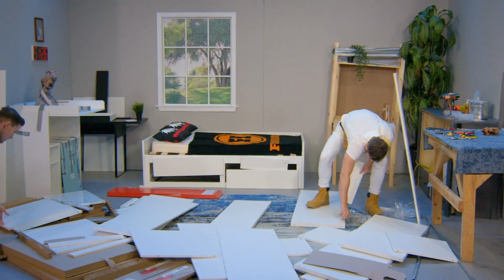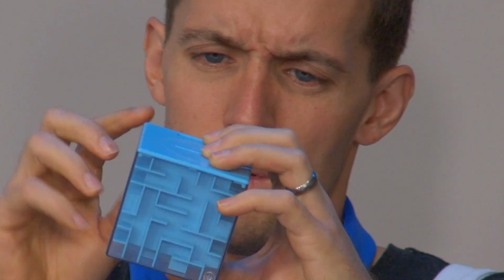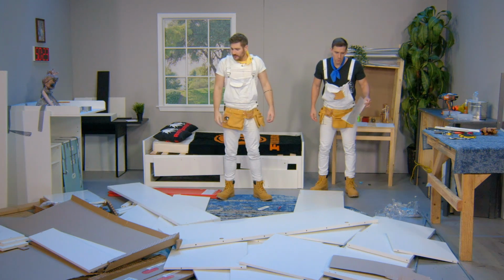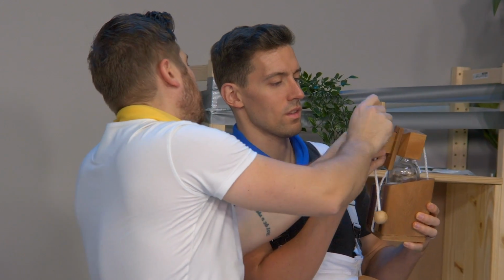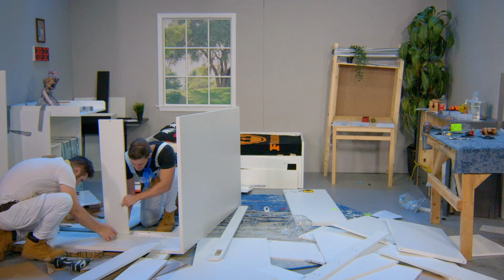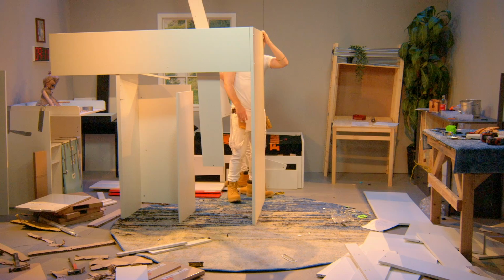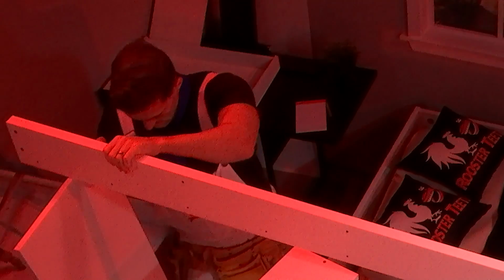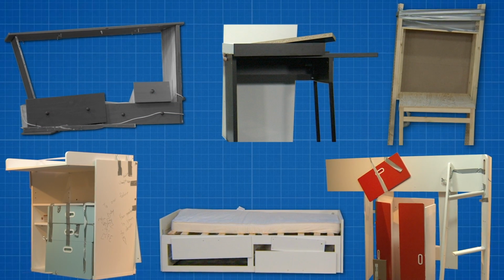We Build Ikea Furniture w/ Our Tools Locked In Puzzle Boxes - No Idea Ikea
and find out how you can

Lådan. Du öppnade det. Vi anlände. Det är ett sätt att kalla oss. Vi är upptäcktsresande i de ytterligare erfarenhetsregionerna. Demoner till några. Änglar till andra. Nu måste du följa med oss. Smaka på våra nöjen. Inga tårar snälla. Det är slöseri med gott lidande.
Studio production powered by Blackmagic Design.